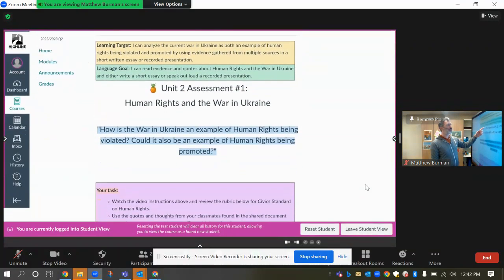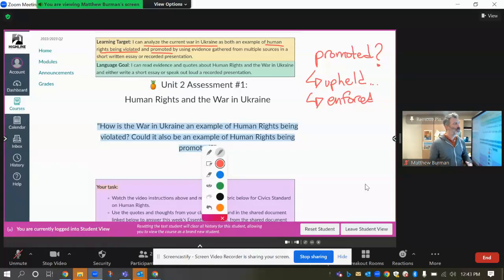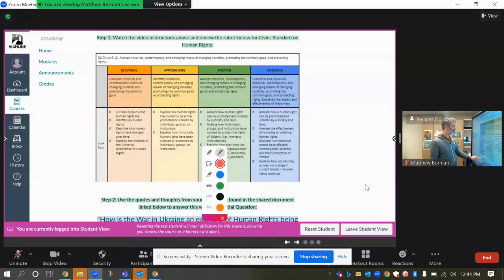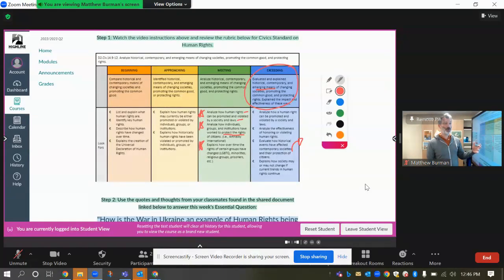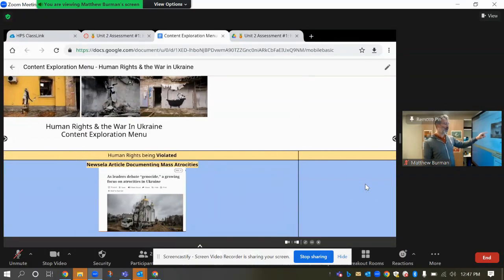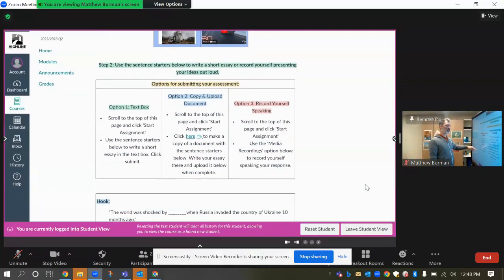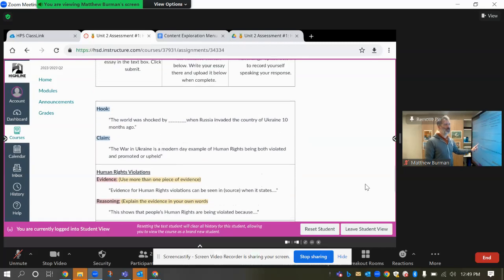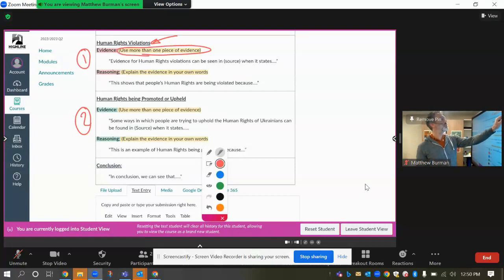Unit 2 Assessment #1: Human Rights and the War in Ukraine